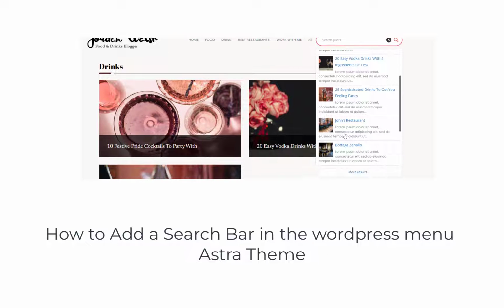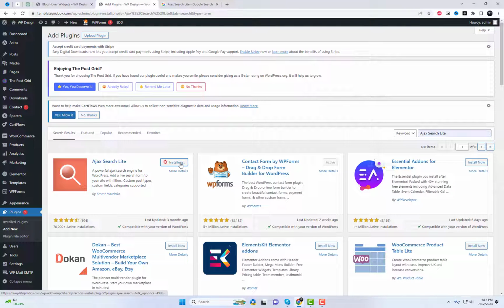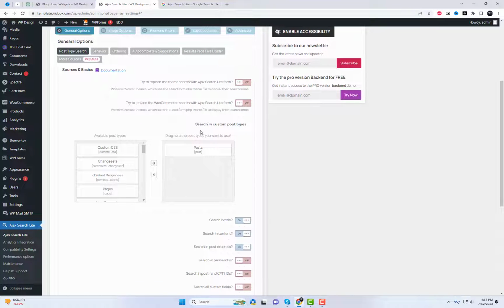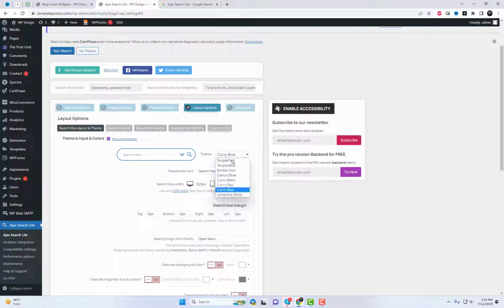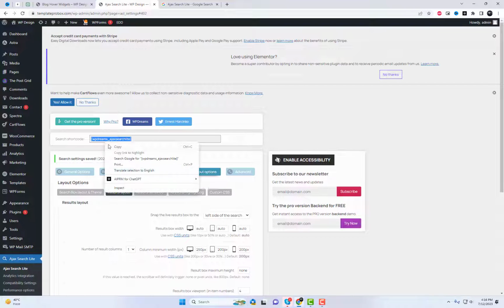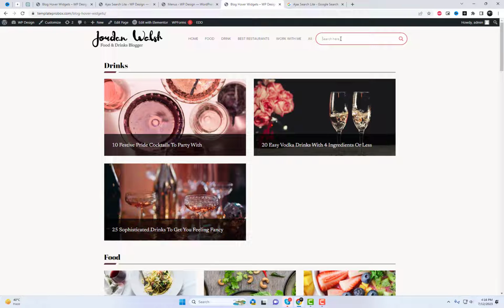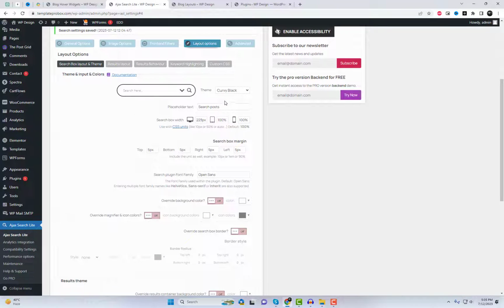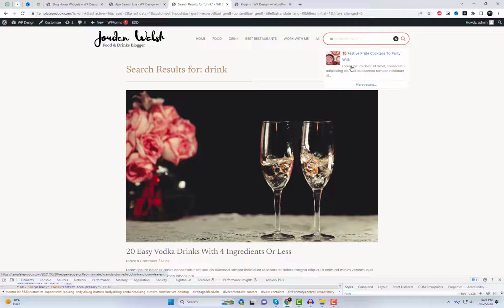How to add ajax search bar in the wordpress menu | Ajax Search lite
Ajax Serach Wordpress | Ajax search engine for wordpress

In this wordpress tutorial, we'll show you how to easily add a search bar to your WordPress menu using the popular Ajax Search Lite plugin. By integrating the wordpress search functionality directly into your menu, you can enhance user experience and make it easier for visitors to find the content they're looking for on your website.

To get started, you'll need to install and activate the Ajax Search Lite plugin from the WordPress Plugin Directory.

One of the best wordpress search plugins.

Now, to place the search bar shortcode within your WordPress menu, we'll make use of another handy plugin. Install and activate the "Shortcodes in Menus" plugin, which allows you to use shortcodes in your menus.